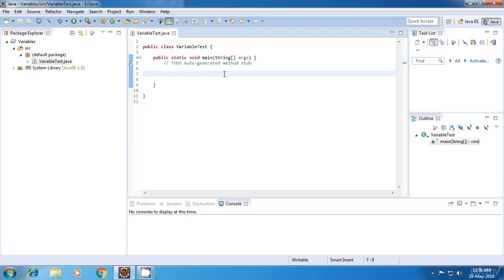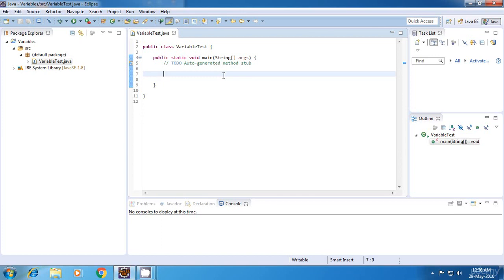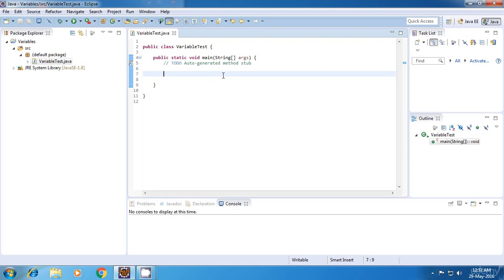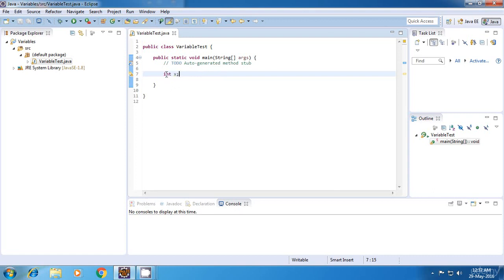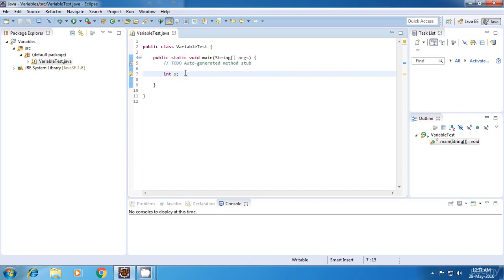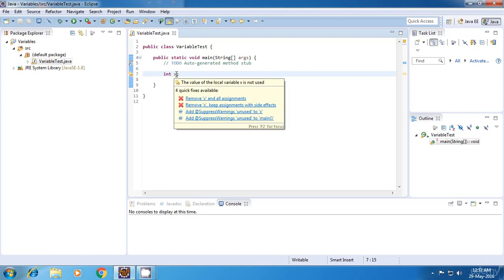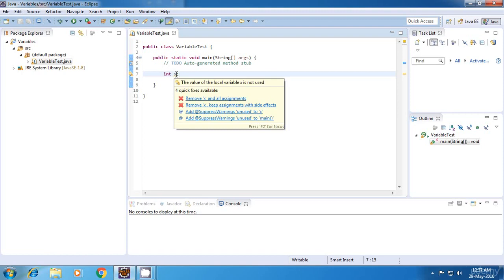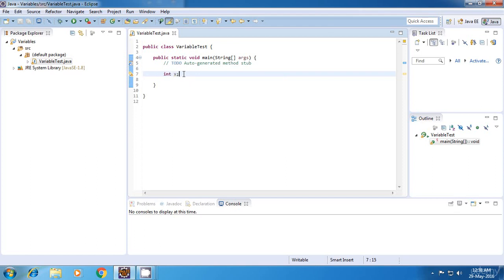3 What is a variable